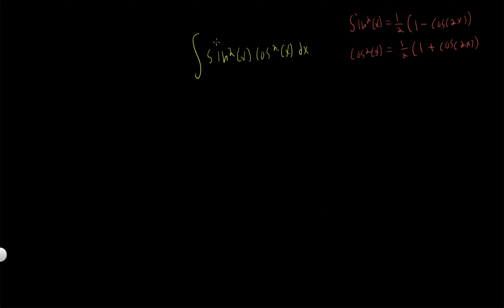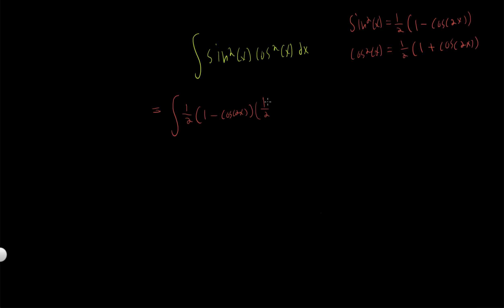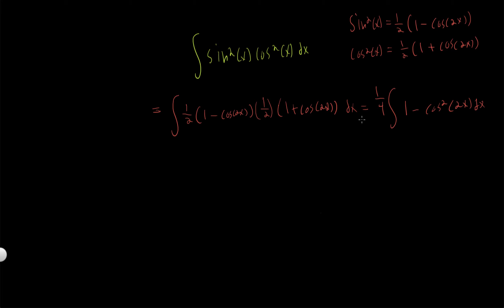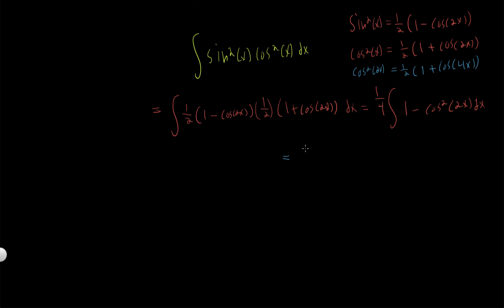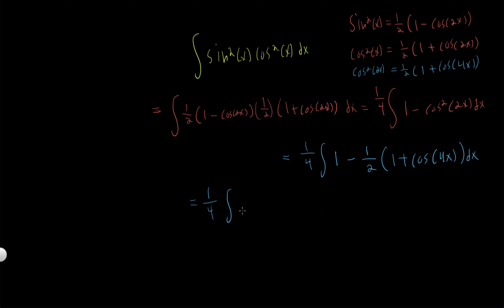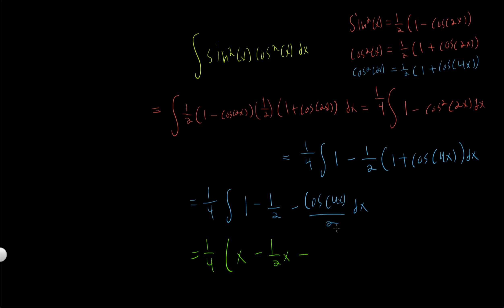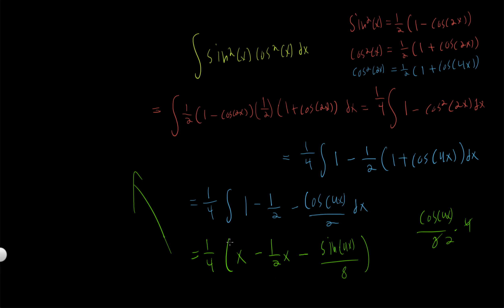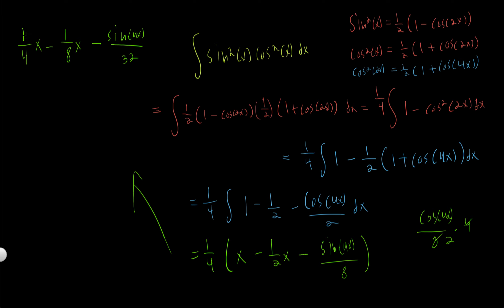Integrals with Trig Identities 2